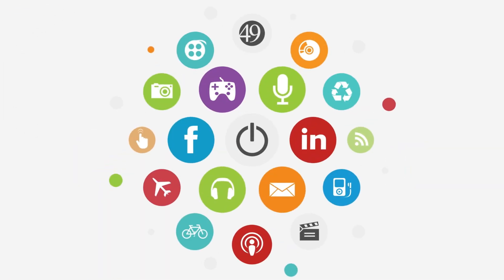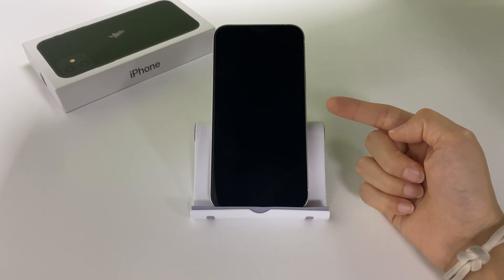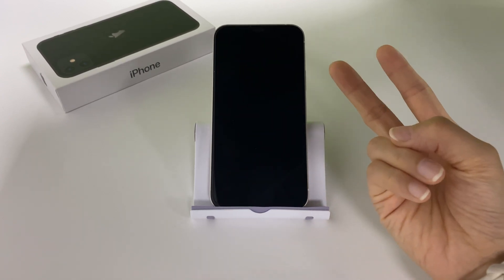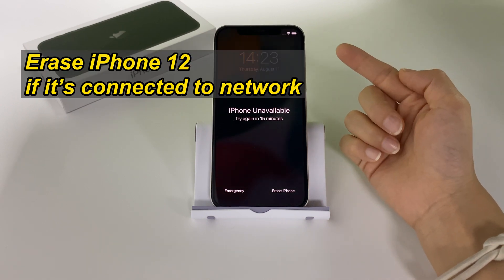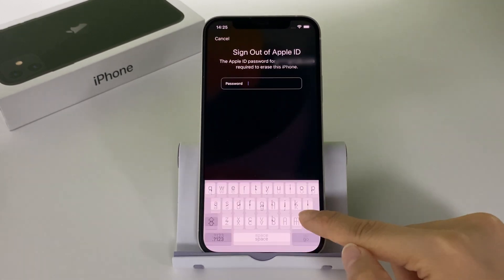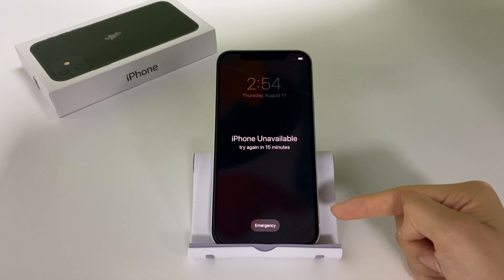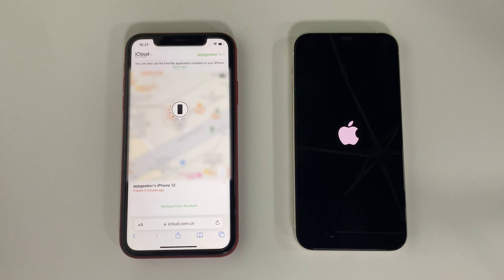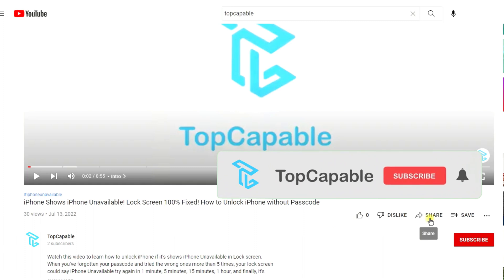Free Ways to Unlock Unavailable/Security Lockout iPhone 12 without Computer or iTunes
iPhone 12 says unavailable or Security Lockout when forgot passcode? Try iPhone Unlocker to unlock it without passcode

Timestamp:
00:00 Intro
01:37 Erase iPhone (iOS 15.2 and later, Apple ID password)
03:27 iCloud Find My (Find My enabled previously, Apple ID and password)

The two free ways are available to unlock unavailable or security lockout iPhone 12, iPhone 12 Pro and iPhone 12 mini, and also other iPhone models.

If your iPhone is updated to iOS 15.2 or higher iOS version, try the first method. That is to use the Erase iPhone option on the unavailable lock screen. It requries your Apple ID password to perform a full factory reset so you unlock your iPhone when forgot passcode.

If your iPhone has enabled the iCloud Find My feature, you can also place an erase option on the unavailable iPhone remotely. You'll also need to enter your Apple ID and the password to verify yourself.

If you forgot your Apple ID password, you can try the iPhone Unlocker tool which we metioned above. It can unlock a locked or unavailable iPhone without passcode or Apple ID password. Give it a try.